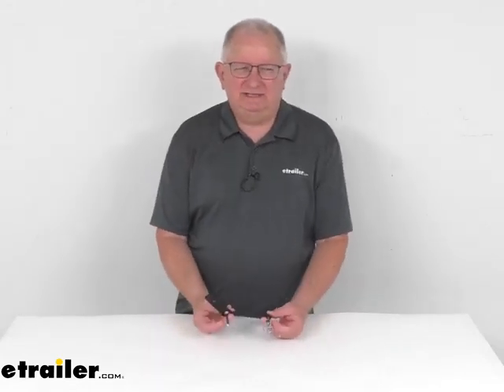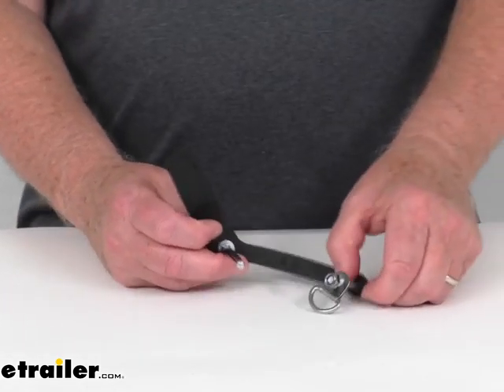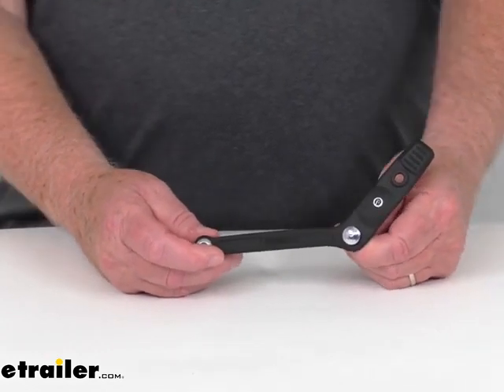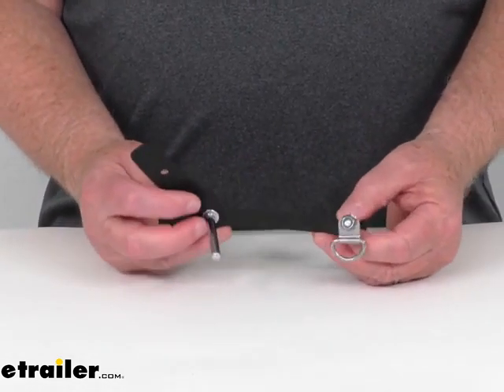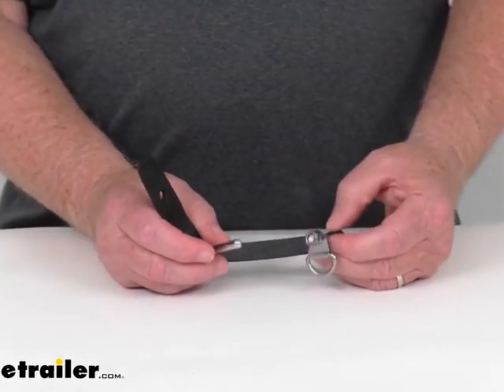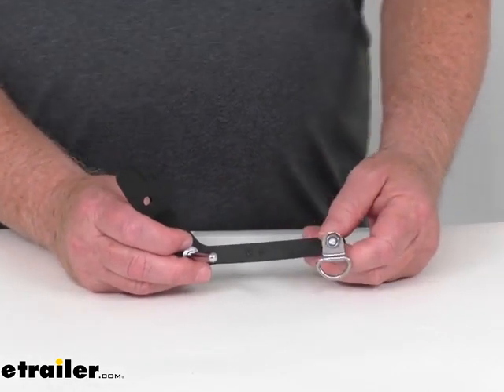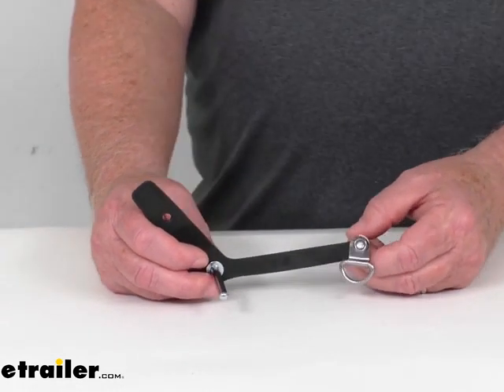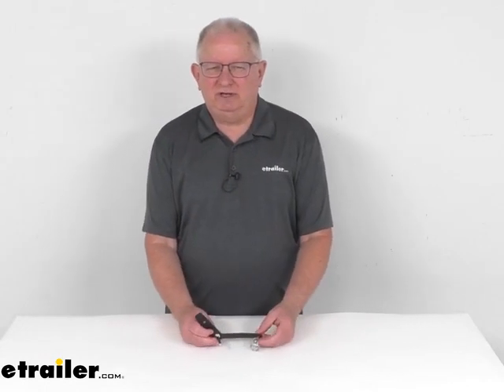etrailer | Review of Thule Baby Strollers - Replacement Hitch Strap Kit - TH22AH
Click for more info and reviews of this Thule Baby Strollers,Bike Trailer For Kids:

Hello, everybody.  This is Jeff at etrailer.com.  Today we're gonna take a look at this replacement Rubber Hitch Strap Kit for the Thule Chariot Cross, the Light, and the Sport Bike Trailer Strollers.  Now, this part here is what will replace the rubber hitch strap kit for your Thule Chariot Cross, the Thule Chariot Light, or the Thule Chariot Sport Bike Trailer Strollers.  Basically, this rubber hitch strap is what install onto the hitch arm of your stroller, and allows you to put this strap around the hitch ball assembly after that hitch ball assembly is inserted into the EZHitch ball cup on your bike's rear axle.  Basically, it'll keep the stroller attached to your bike, and it'll let you safely tow the stroller with your bike.

As again, we mentioned this works with the Thule Chariot Cross, part numbers 10202021, 10202022, 10202023, and the 10202024 models.  Also works on the Thule Chariot Light models 10203021, or the 10203022.  And last one it works on is the Thule Chariot Sport, part number 10201023.  All those strollers we do sell separately on our website.  As you can see, it does come with the installation hardware right here to install this.

But that should do it for the review  on this replacement Rubber Hitch Strap Kit  for the Thule Chariot Cross, the Light,  and the Sport Bike Trailer Strollers.